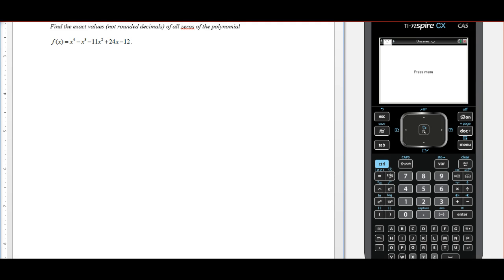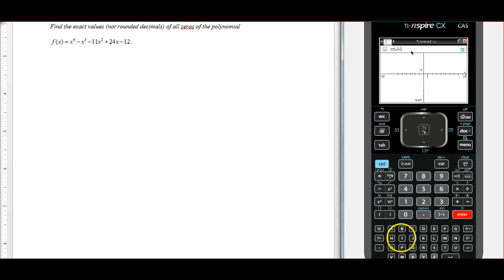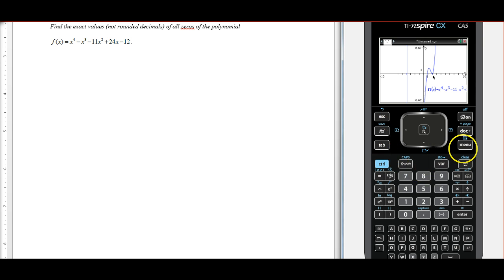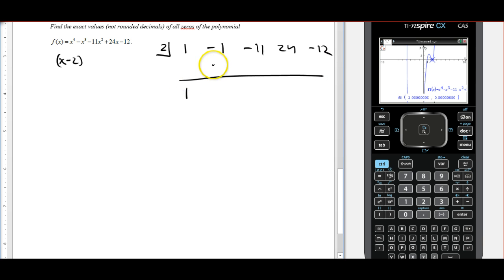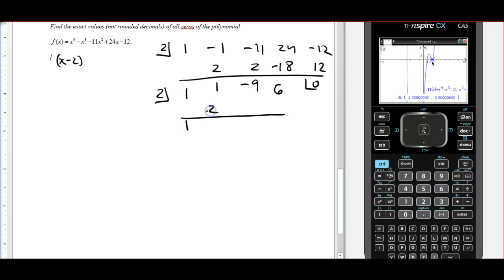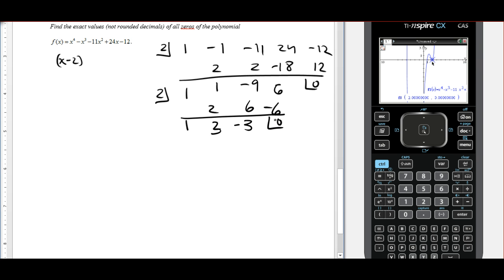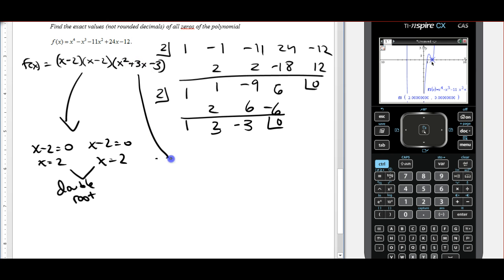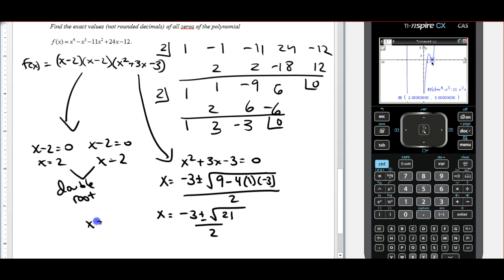Finding zeros of a quartic polynomial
Using the calculator, multiple zeros, synthetic division, and the quadratic formula.